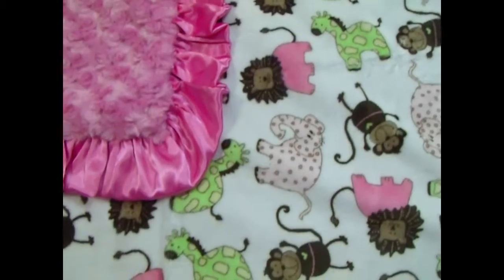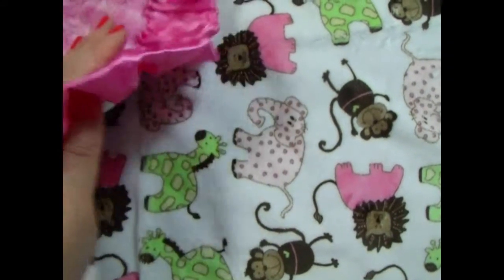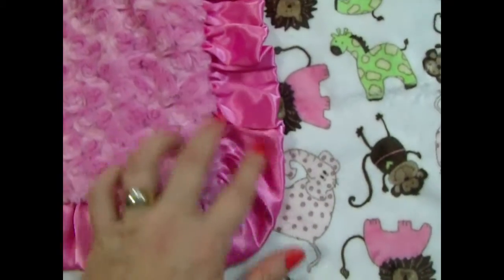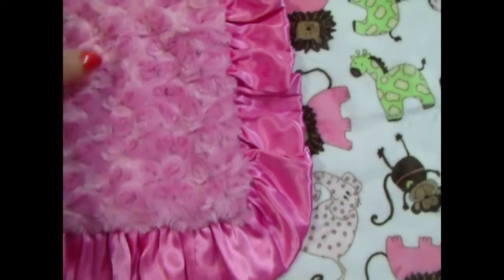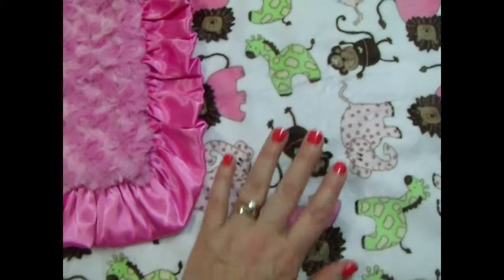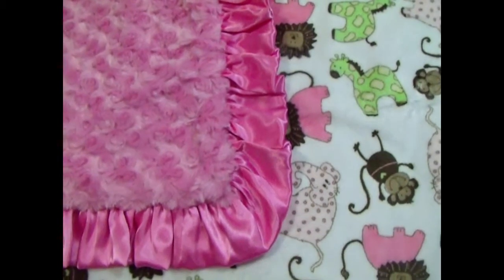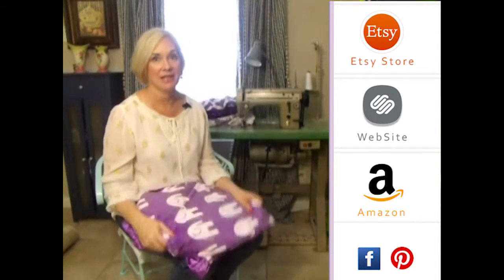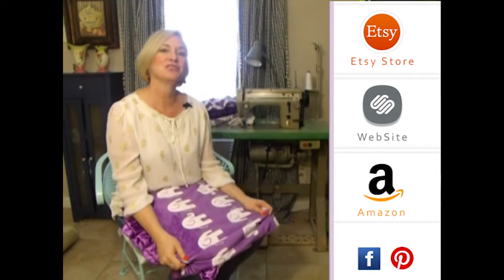Personalized Hot Pink Jungle Animals Minky Blanket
100% Handmade - We use the finest materials available, choosing carefully our embroidery machines, picot edge and sewing machines, as well as our suppliers.  It takes time to collect the best vendors, from the bobbins to the thread we use in the embroidery, the things that will not even be seen in the end, you can rest assured we have put much effort into the search.  Our minky line is Korean Minky - not the minky you can purchase off the shelves at a fabric store.  Korean minky is thicker, and will stand the rigorous stresses of belonging to a toddler.